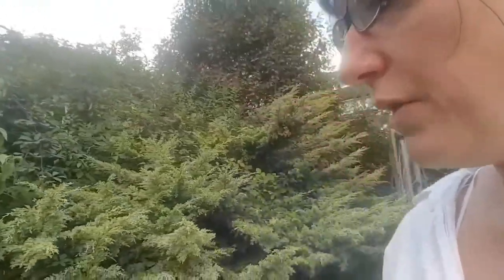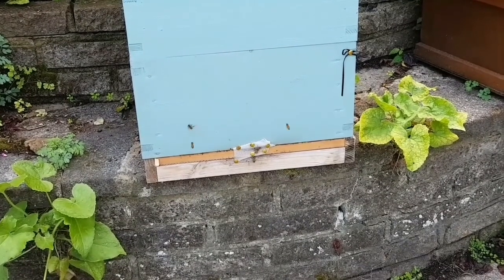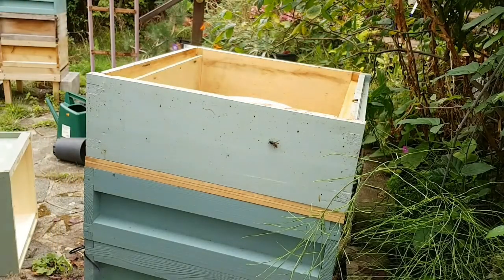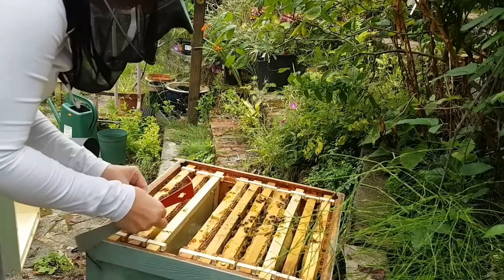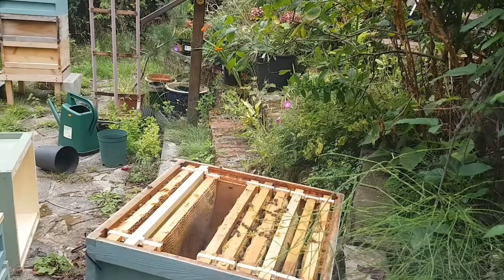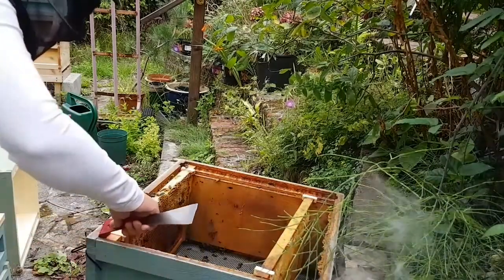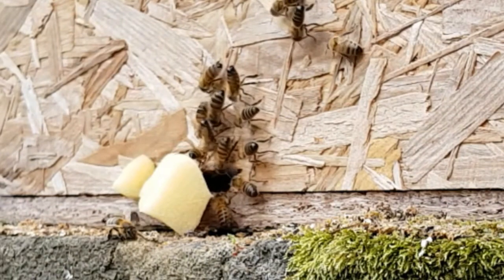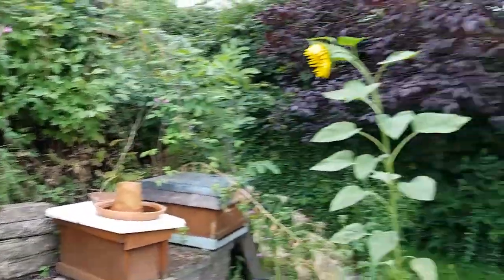Episode 18 - Respite for a Weak Colony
Saturday 25 and Monday 27 August 2018

Noticed one of my colonies had taken a hit from all the Wasp activity going on despite reducing all entrances the week before. Decided to close entrance completely, before returning 24 hours later to check the status of the Queen.